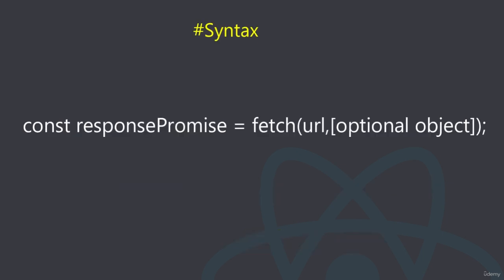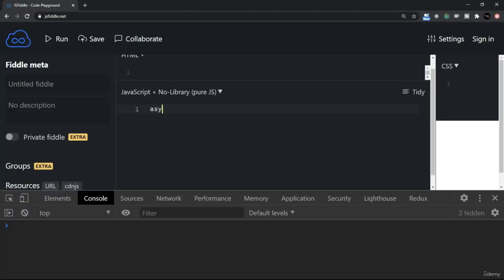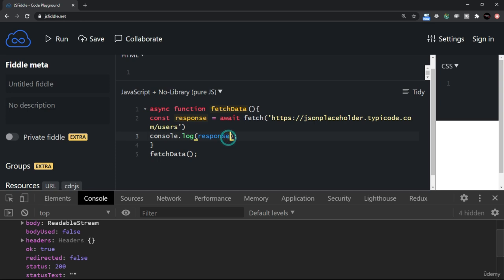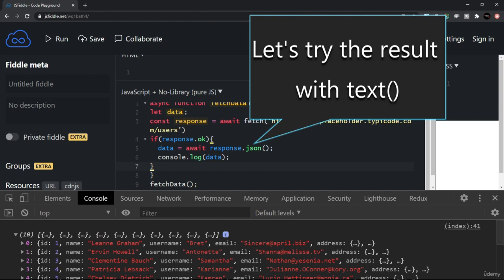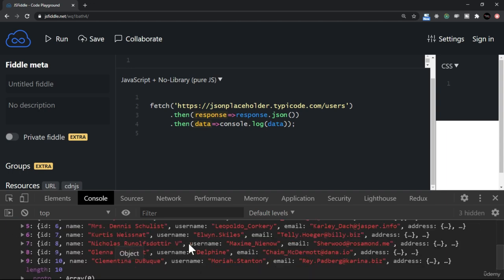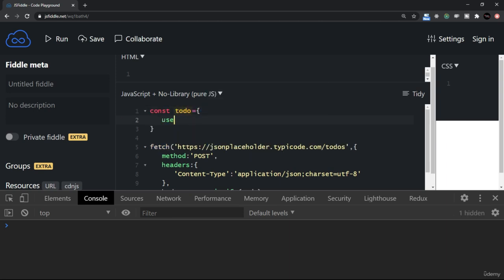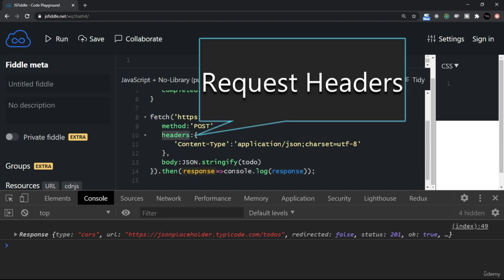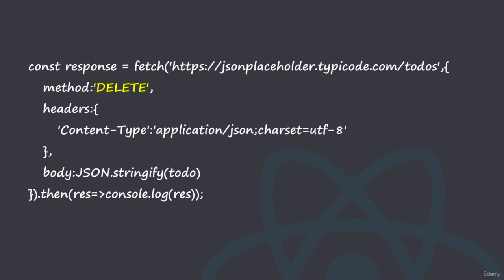How Fetch API Really Works in React | Beginners to Pro Refresher 🔄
✅ Description (SEO-Optimized for ByteTrum):
Unlock the full power of the Fetch API in React! In this refresher, we’ll break down how the Fetch API works, common mistakes to avoid, and how to make clean and efficient API calls in your React projects. Whether you're preparing for React interviews or brushing up on fundamentals, this video is a must-watch!

This video is part of our React Interview Questions Series here on ByteTrum, your one-stop destination for mastering web development concepts with clarity and confidence.

✅ Searchable Keywords (for tags or description):
English:
fetch api in react, fetch api explained, how to use fetch api, react api call tutorial, api call in react js, fetch in javascript, react interview fetch api, frontend interview questions, api integration react

Hinglish (English written in Hindi):
fetch api react js mein kaise use kare, react mein api kaise call karte hain, react js fetch se data kaise laayein, react fetch api tutorial hindi, api call react interview question